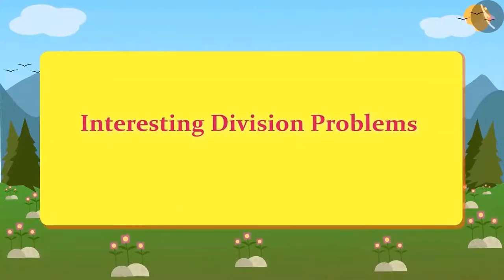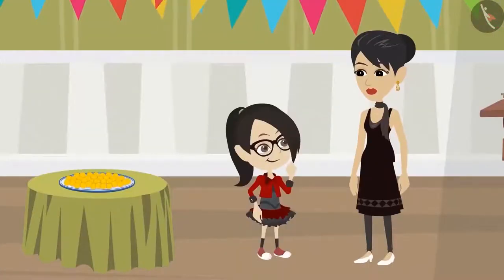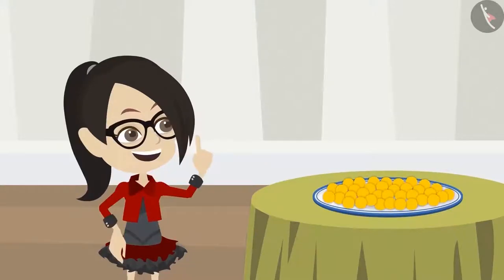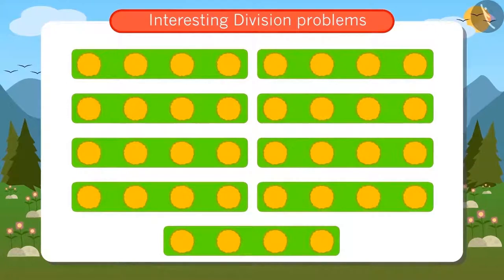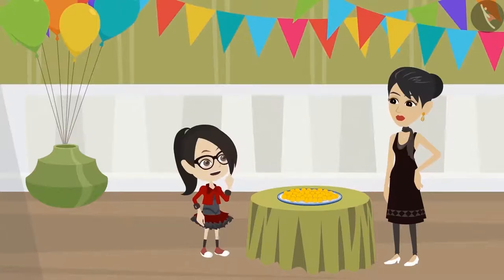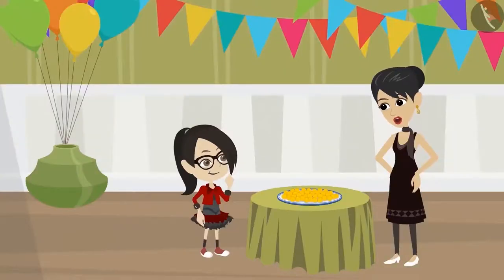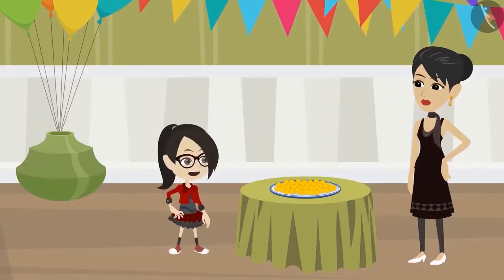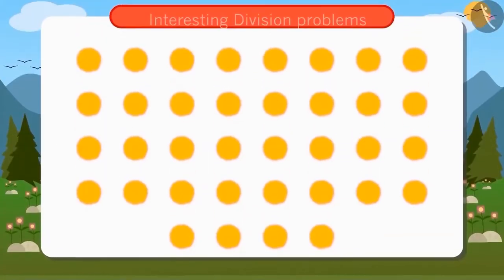Interesting problems related to division | Part 2/6 | English | Class 4